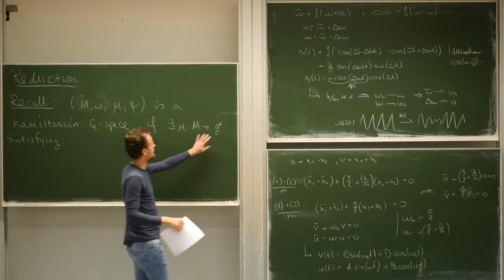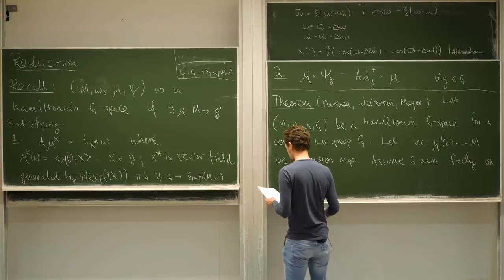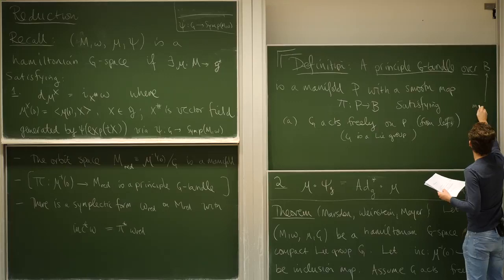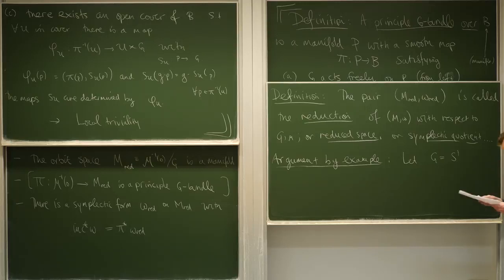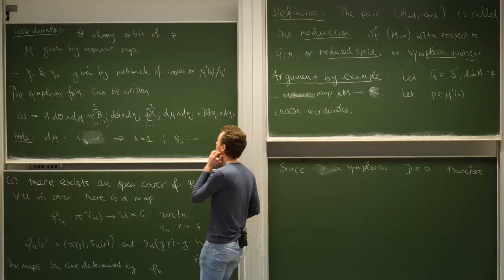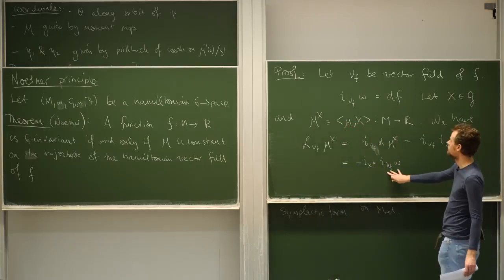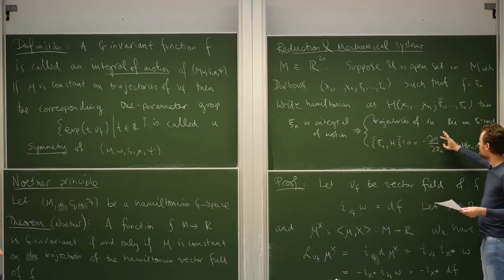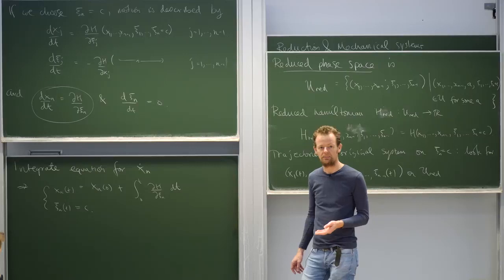Symplectic geometry & classical mechanics, Lecture 18